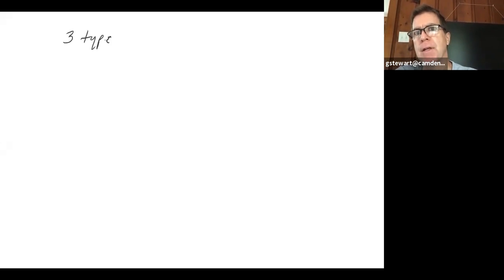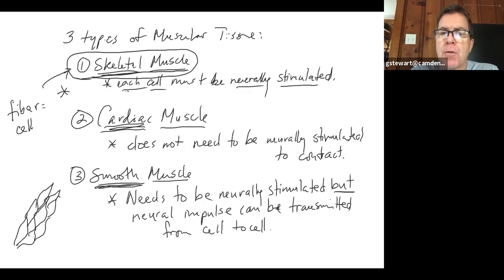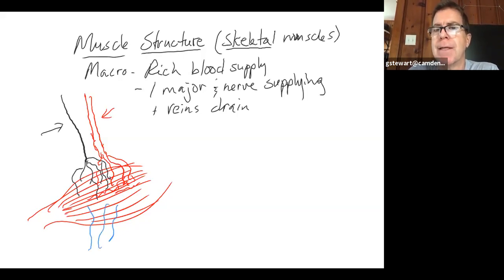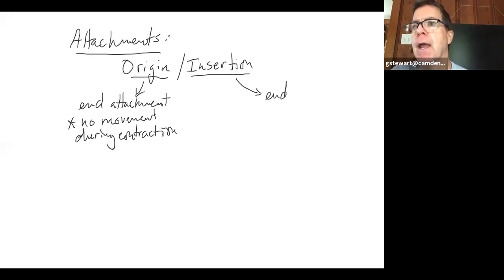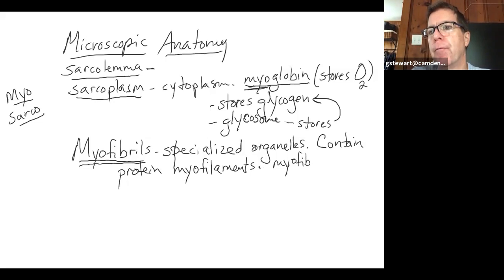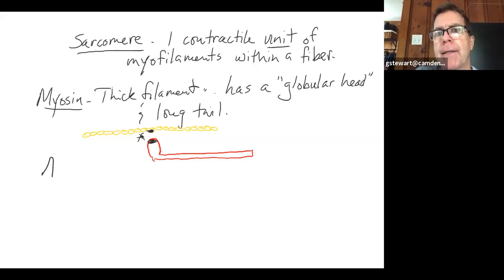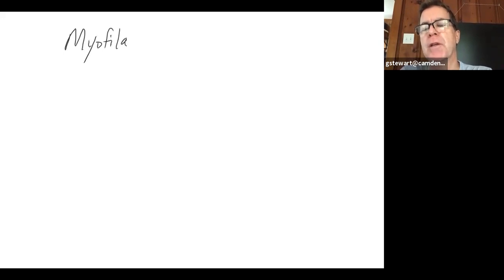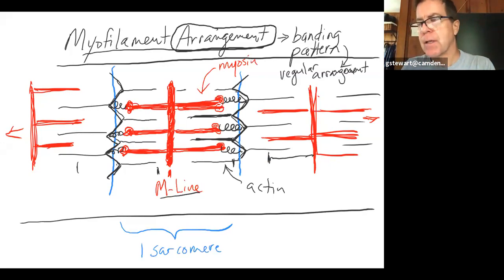Muscular System Part 1